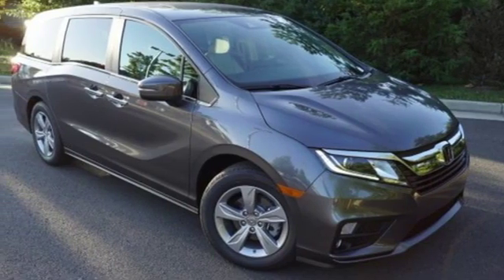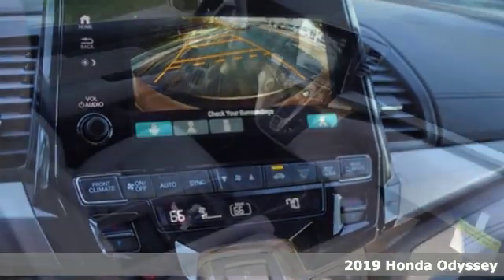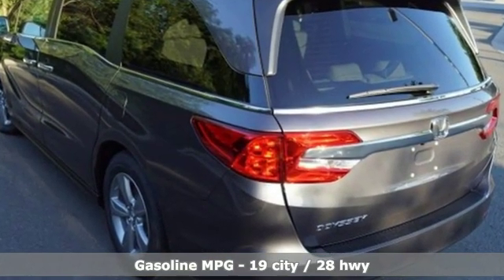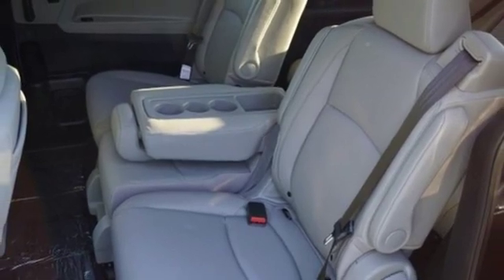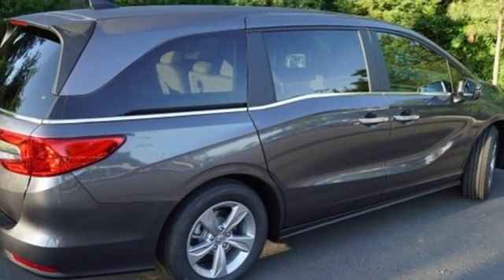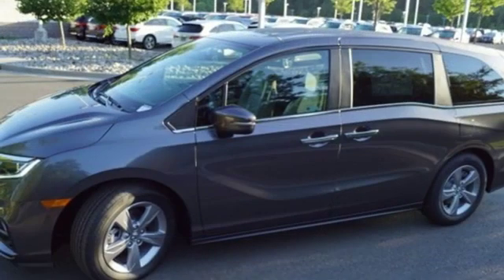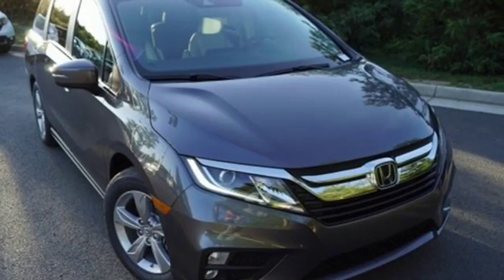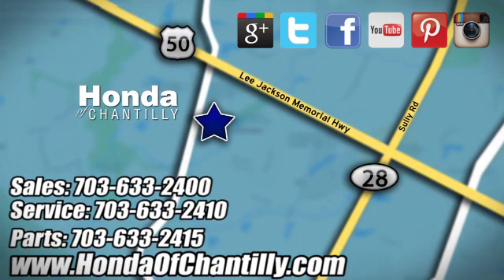New 2019 Honda Odyssey Loudoun Chantilly, DC HCKB115975 - SOLD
Year: 2019
Make: Honda
Model: Odyssey
Trim: EX-L
Engine: 3.5L V6 SOHC i-VTEC 24V
Transmission: 9-Speed Automatic
Color: Gray
Interior: Gray
Stock #: HCKB115975
VIN: 5FNRL6H75KB115975
Modern Steel Metallic 2019 Honda Odyssey EX-L w/Navigation and Rear Entertainment System FWD 9-Speed Automatic 3.5L V6 SOHC i-VTEC 24VbrbrRecent Arrival! 19/28 City/Highway MPGbrbrbrAll prices exclude taxes, title, license, and dealer processing fee of $799.00. Published price subject to change without notice to correct errors or omissions or in the event of inventory fluctuations. All features not on all vehicles. Vehicles shown are for illustration purposes only. MPG is based on 2017 EPA mileage ratings. Use for comparison purposes only. Your actual mileage will vary, depending on how you drive and maintain your vehicle, driving conditions, battery pack age/condition (hybrid only), and other factors.

Address:
4175 Stonecroft Boulevard